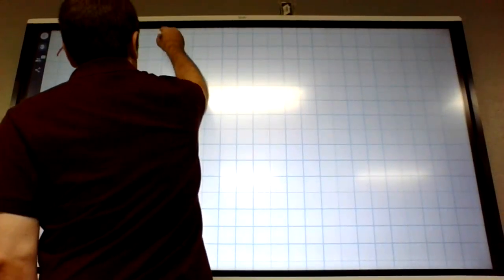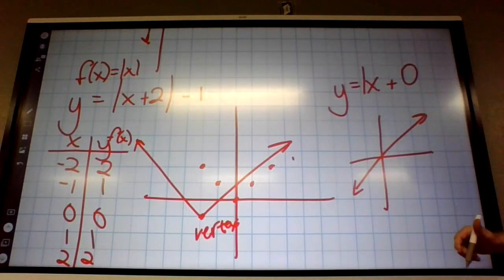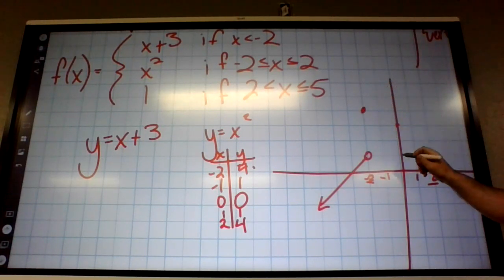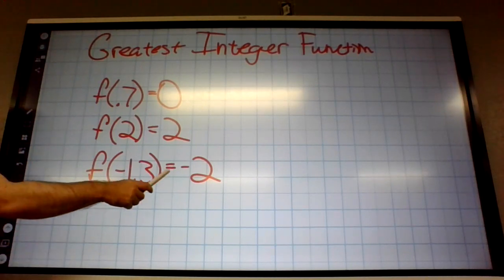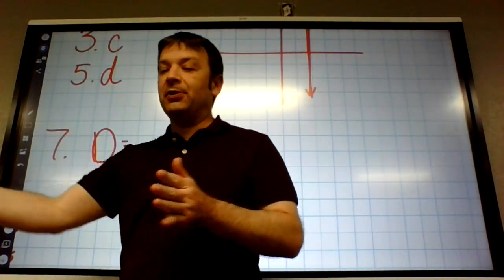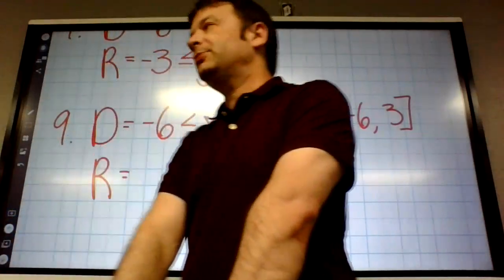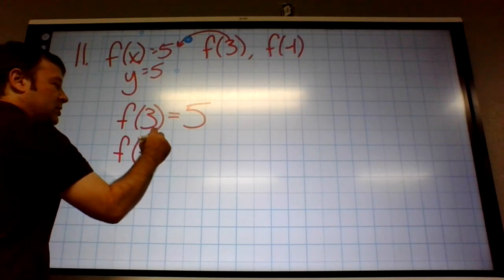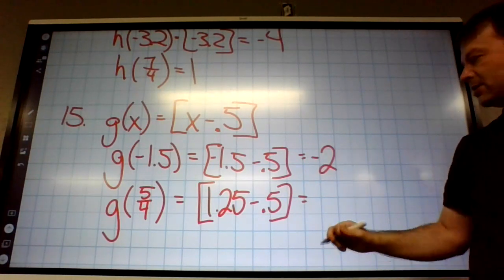Algebra 2 pg 85